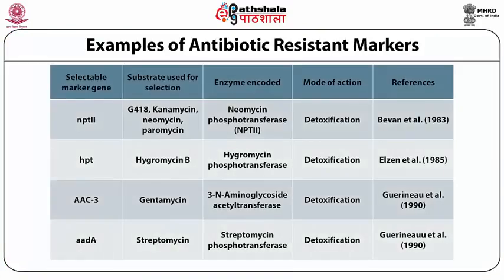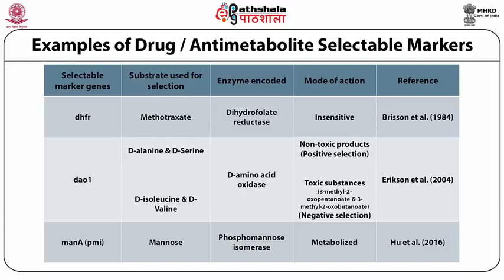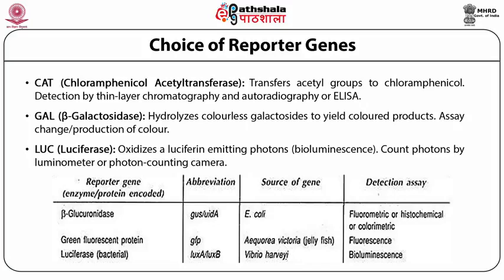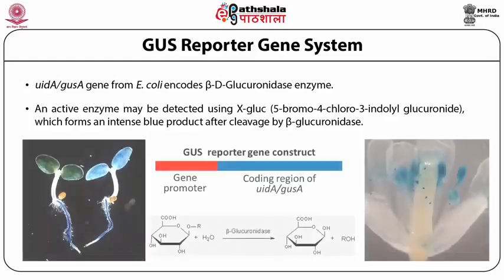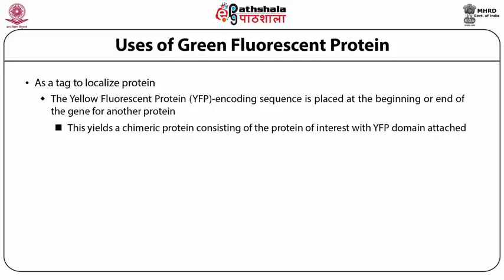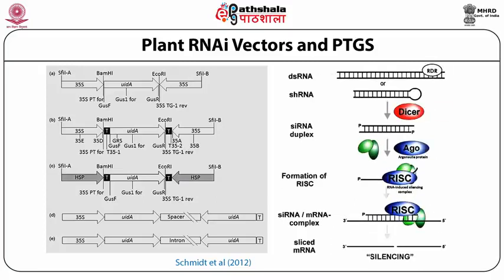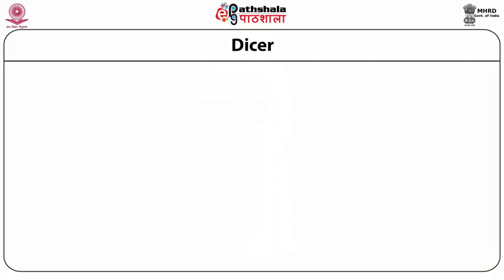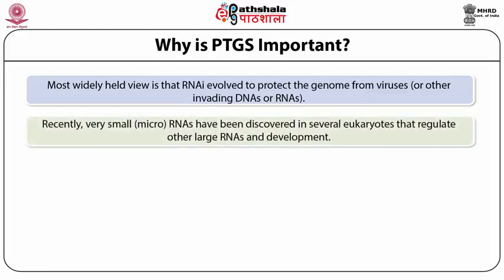Detection, characterization and expression of transformants